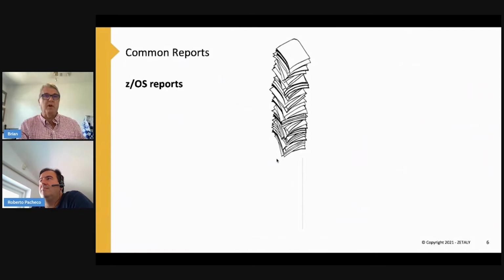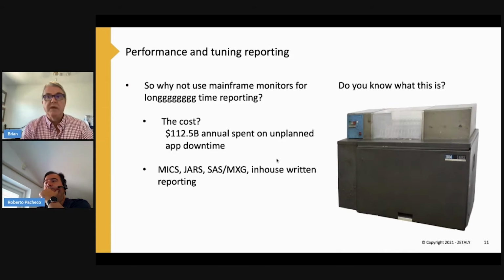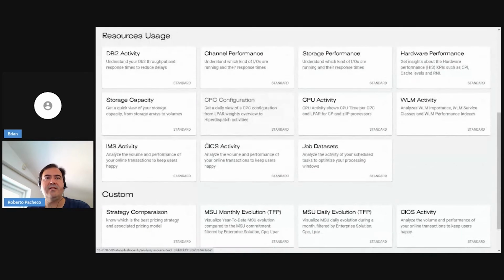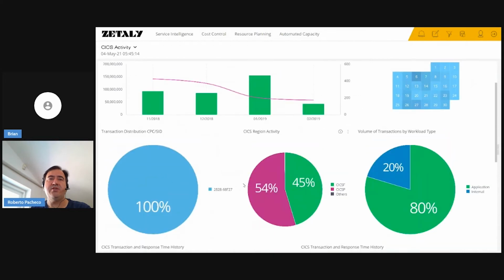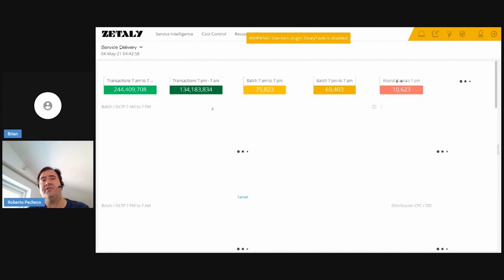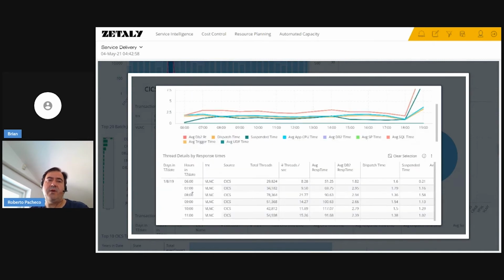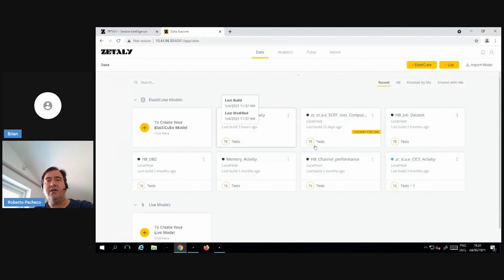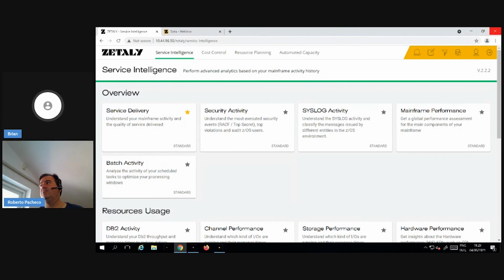What happened to mainframe performance and tuning reporting - Brian Hoare, ZETALY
This session recorded at the CMG Mainframe Modernized conference on 5/4/21.

When Performance and Tuning monitors were first released back in the 80’s and 90’s, each monitor had a reporting component or an add on.

There were even additional separately sold solutions for reporting. Whilst there are some still around, most have disappeared or are being retired.

Why is reporting still so important and instead of reporting, are we talking about AIOps, the transformation.

In this session, we will discuss why “Performance and Tuning monitors” are so important and AIOps – just the tip of the iceberg.